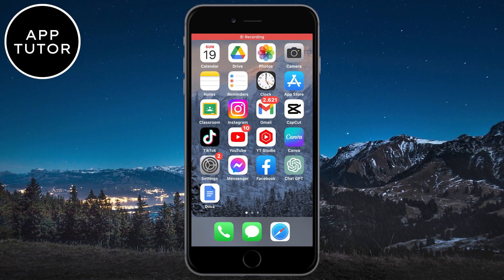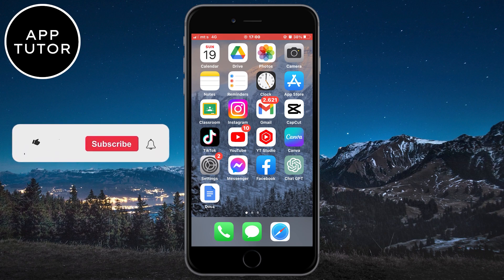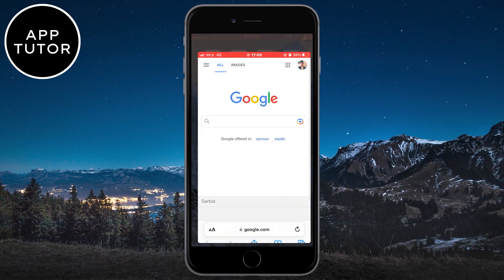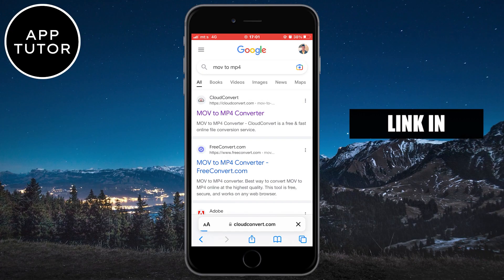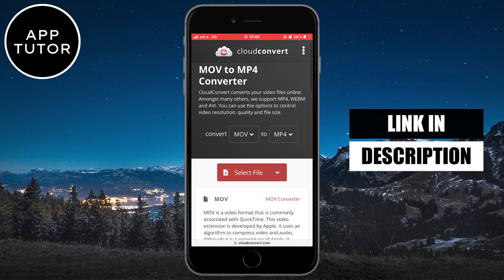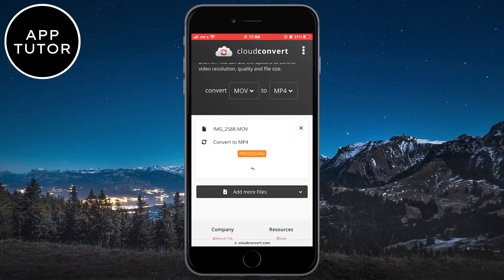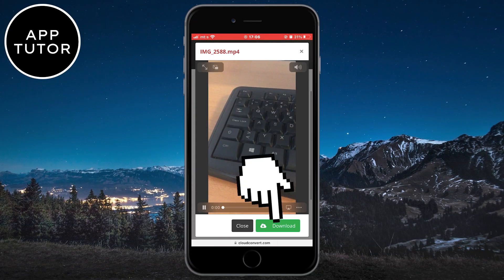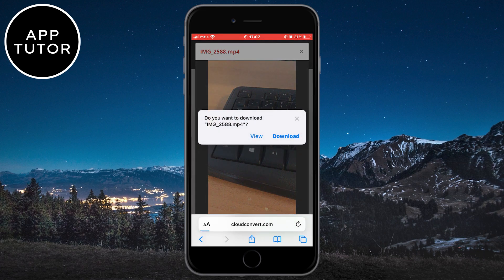How To Convert MOV Files To MP4 on iPhone/iPad (2023)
Let's learn how to convert your MOV Files to a MP4 Format on iPhone, Android and even PC. The process is the same for all devices, just watch this simple tutorial until the very end.